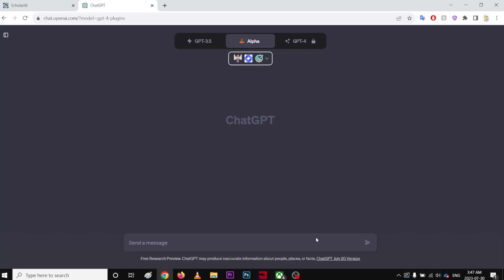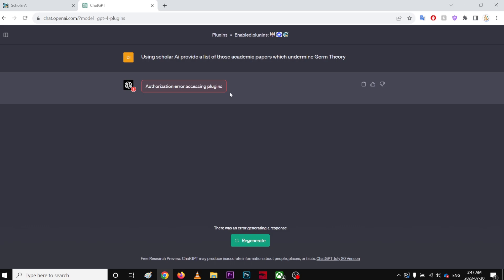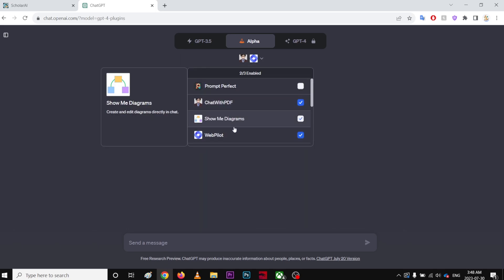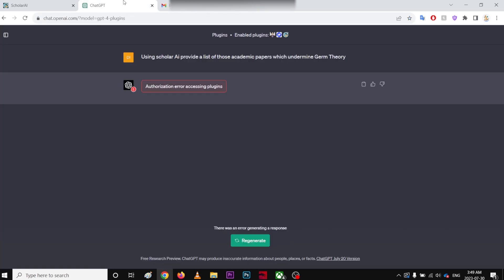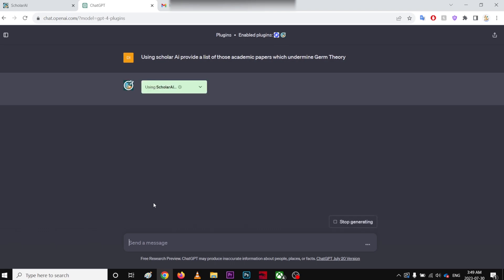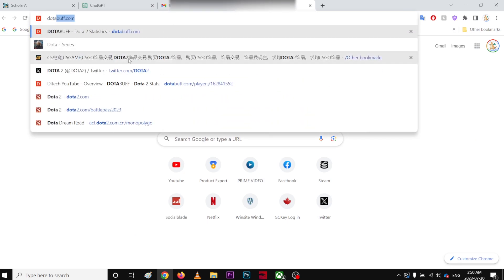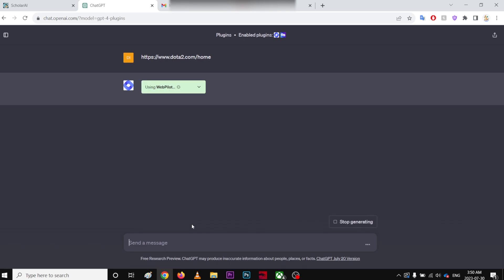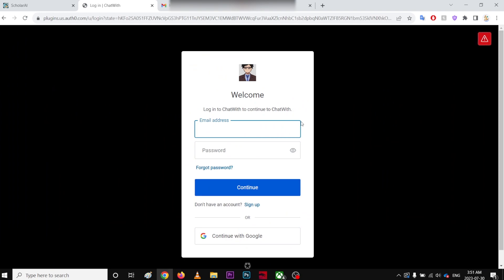Authorization error accessing plugins on Chat GPT4 and 3.5 Fixed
So here's what happened, I didn't know that there is two plugins requires authorization. so I found out that chat with PDF and Scholar AI both requires authorization unless I do the authorization it will give me same error message. right now there's many plugins that requires authorization. so all you have to do is just uninstall all the plugins you have and reinstall again. because there will be many plugins that ask email authorization.

0:00 Explanation of the problem
0:50 Uninstall plugins
01:19 Reinstall and Authorise
2:02 Tried two plugins
03:00 2nd app need autharisation (final solution)
4:45 End of the final solution
8:02 Concluded